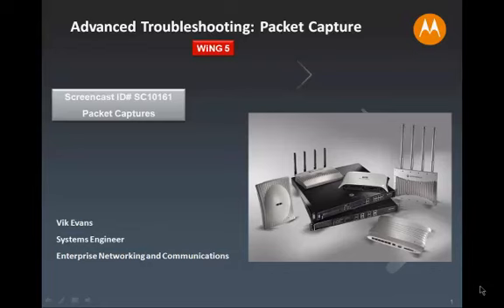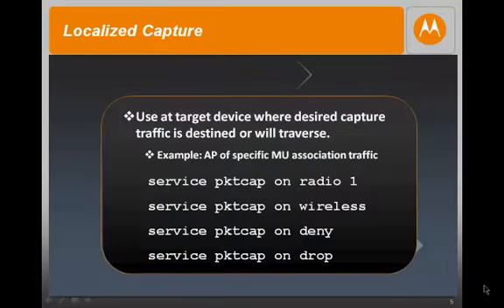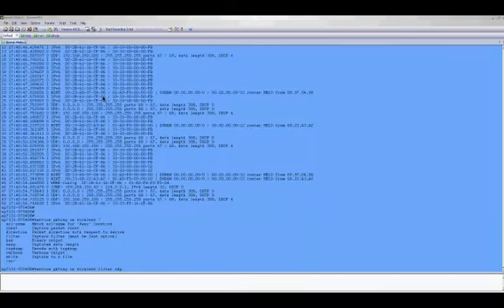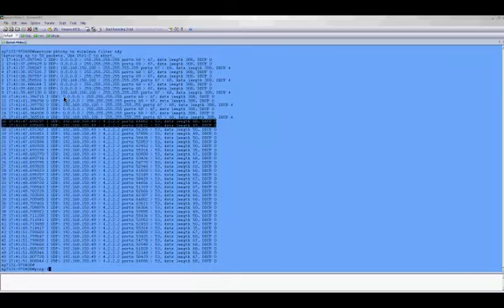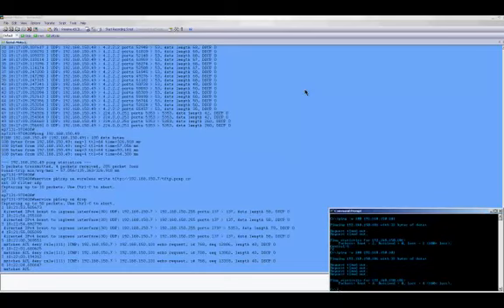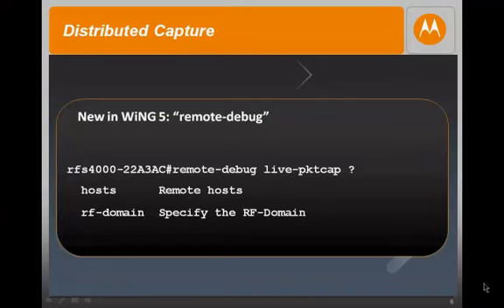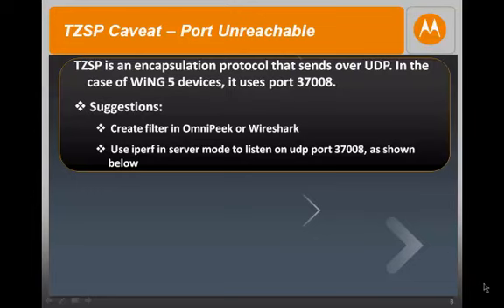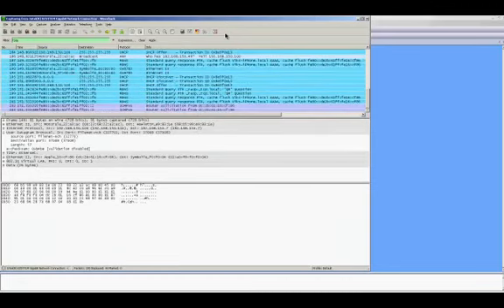Troubleshooting: SC10161 Advanced Troubleshooting-Packet Captures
Advanced Toubleshooting: Packet Capture
demonstrates the advanced troubleshooting packet capture features of the WiNG 5 access points.